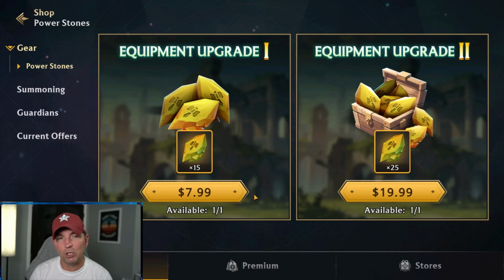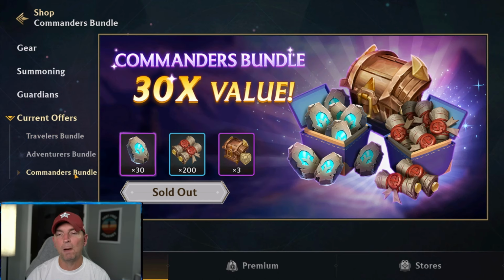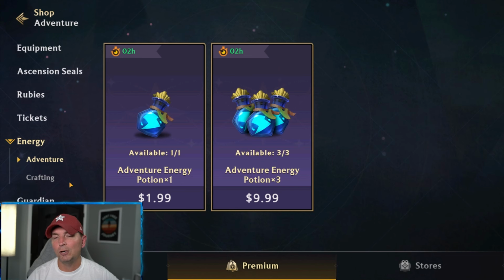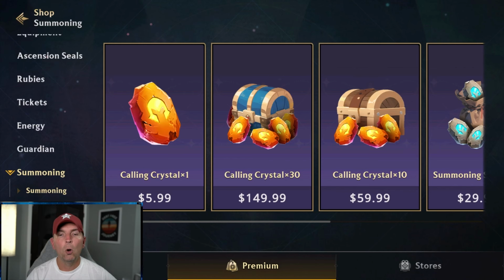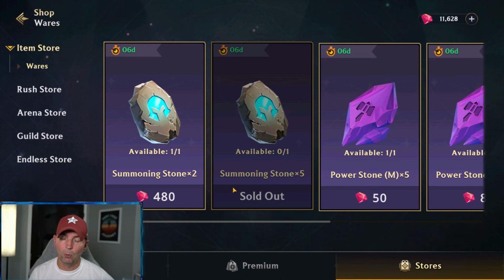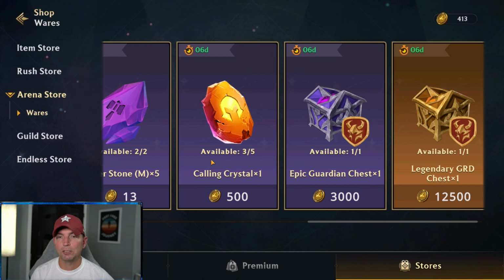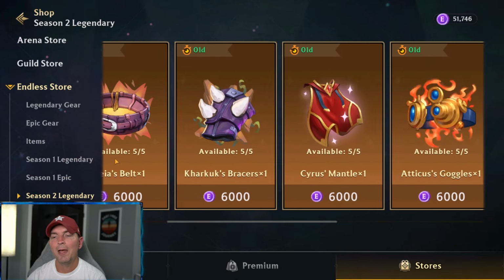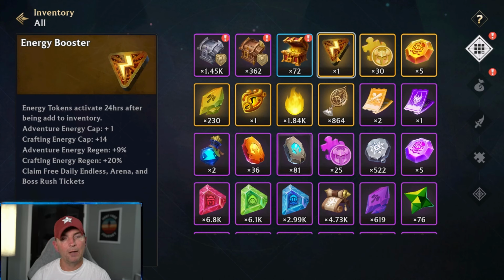SHOP: MAKE OR BREAK YOUR ACCOUNT! [GUILD OF GUARDIANS]